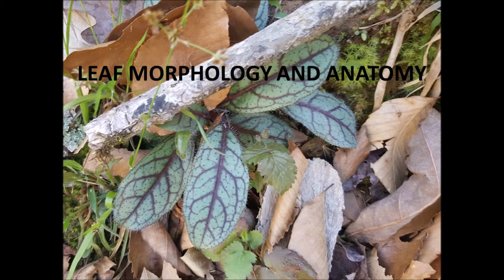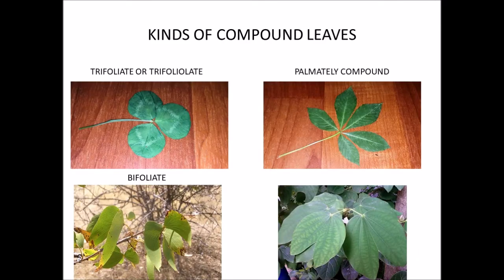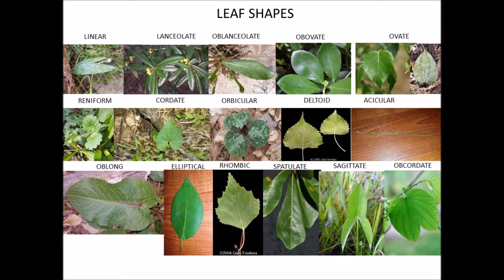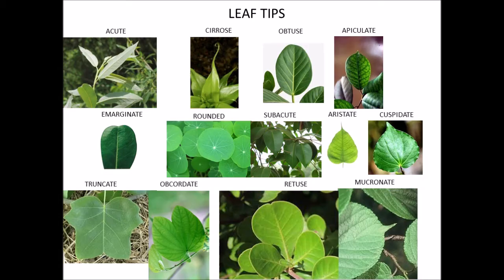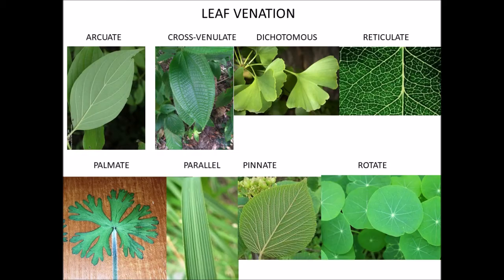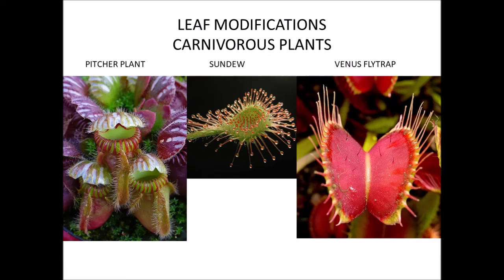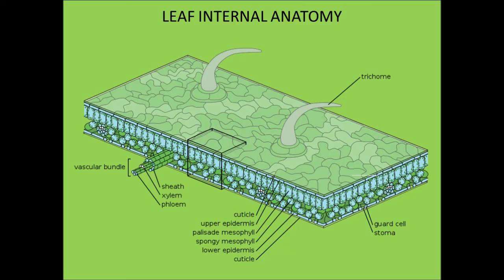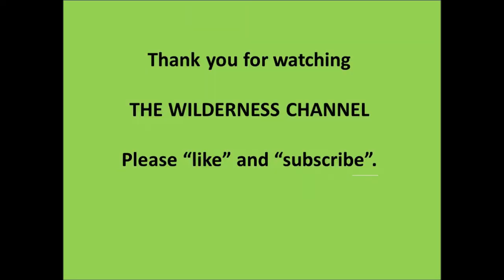PLANT LEAF ID - ANATOMY AND MORPHOLOGY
This video is an introduction to the morphology and anatomy of leaves. It indicates the leaf features from basic to more advanced morphological features to help in the identification of plants.

0:00 Leaf Anatomy and Morphology an Introduction
1:04 Structure of a Simple Leaf
2:11 Unusual Leaf Types
2:43 Compound Leaves
3:34 Kinds of Compound Leaves
4:32 Paripinnate vs Imparipinnate Leaves
4:57 Bifoliate, Trifoliate and Palmate Leaves
6:04 Bipinnately Trifoliolate Leaves
7:32 Kinds of Simple Leaves
8:15 Leaf Shapes
11:07 Leaf Tips
13:20 Leaf Bases
14:43 Leaf Margins
16:05 Leaf Venation
17:31 Leaf Attachment
18:46 Leaf Arrangement
19:34 Leaf Modifications: Spines, Thorns and Prickles
20:34 Leaf Modifications: Carnivorous Plants
22:11 Monocot Leaves vs Dicot Leaves
23:11 Phyllodes and Cladodes
24:49 Internal Leaf Anatomy